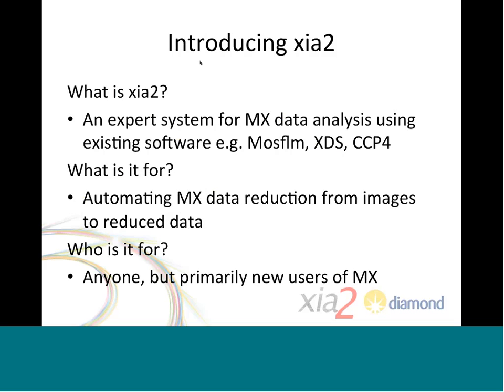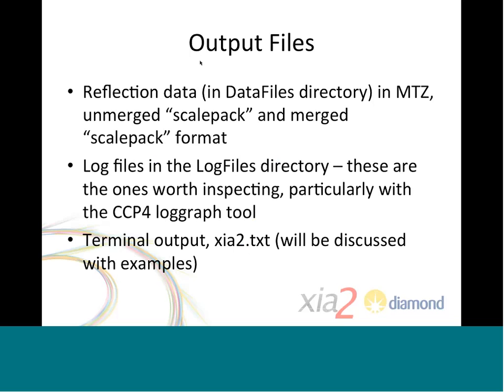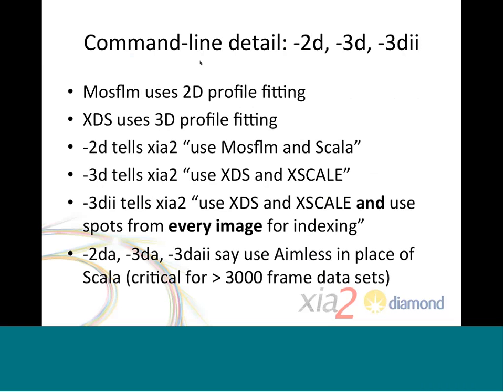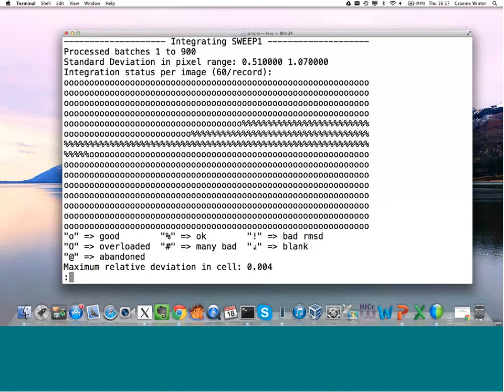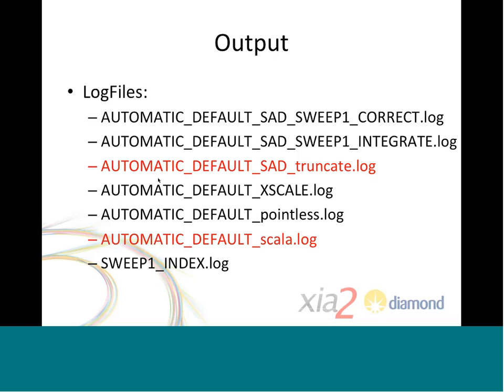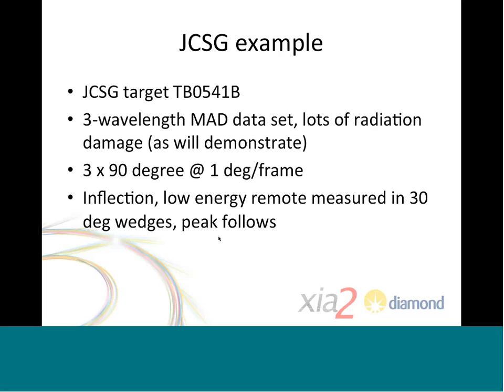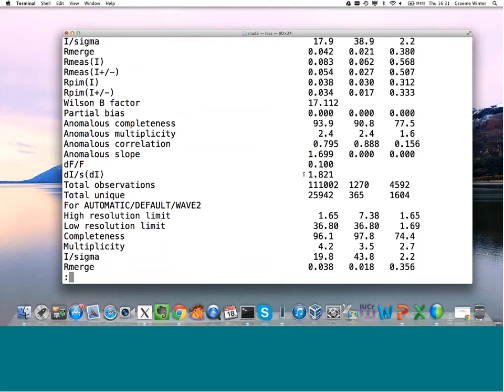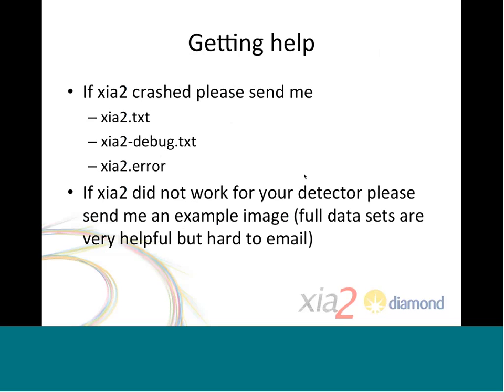xia2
Topic:  Automated Data Analysis with xia2
Presenter:  Graeme Winter, Scientist, Diamond Light Source, UK